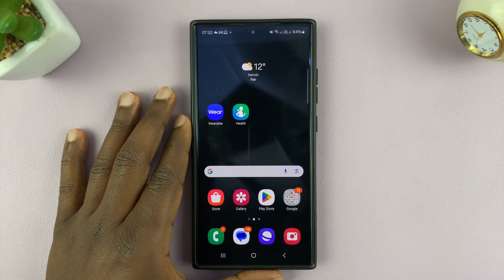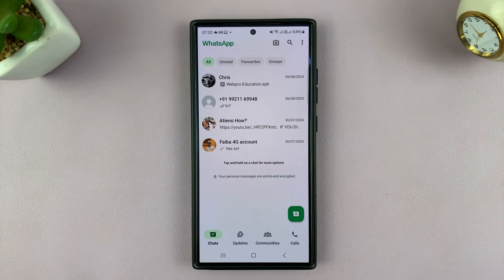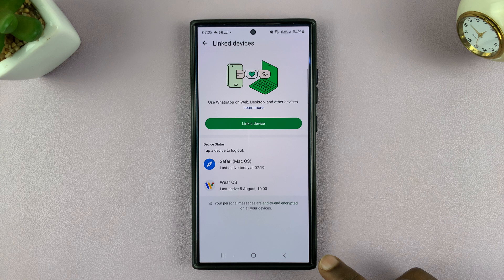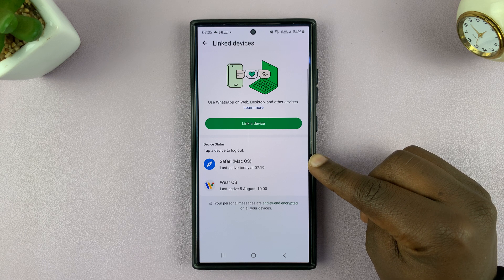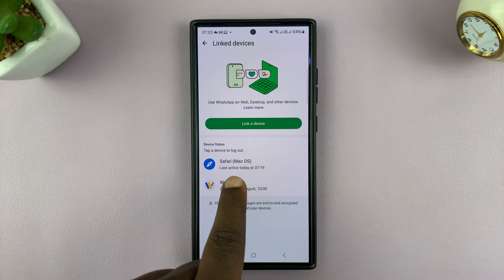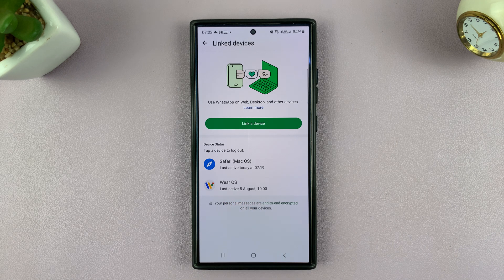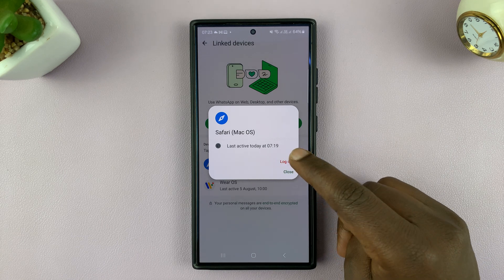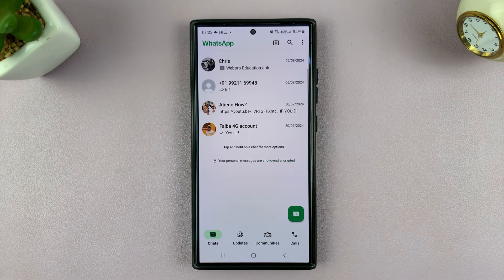How To See Devices Linked To Your WhatsApp Account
In this video, we'll show you how to see the devices linked to your WhatsApp account. Quickly and easily view all the devices that have access to your WhatsApp.

WhatsApp allows you to use your account on multiple devices simultaneously, such as on smartphones, tablets, and desktops. This, though convenient, poses a risk. If someone gains unauthorized access to your account on a different device, they could potentially read your messages, access personal information, and even impersonate you.

Regularly monitoring the devices linked to your WhatsApp account is a simple but effective way to keep your account secure.

See Devices Linked To Your WhatsApp Account:
How To See Devices Connected To Your WhatsApp Account:
How To View Devices Linked To Your WhatsApp Account:
Are There Other Devices Linked To My WhatsApp Account?
What Other Devices Are Linked To My WhatsApp Account?
Can I See Devices Linked To My WhatsApp Account?

Step 1: First, launch the WhatsApp application on your device. Then, tap on the three vertical dots in the top right corner.

Step 2: Next, select the "Linked Devices" option from the menu that appears. Under the 'Device Status' section, you should see a list of devices that are currently connected or linked to your WhatsApp account.

The linked devices should have more information attached, including the day and time they were last active. You should also see the OS the devices are using.

Step 3: To log out a device to unlink it from your WhatsApp account, tap on the device. From the resulting options, select "Log Out". This will disconnect the device remotely from your WhatsApp account, after a few seconds.

Cell Phone Tripod Adapter